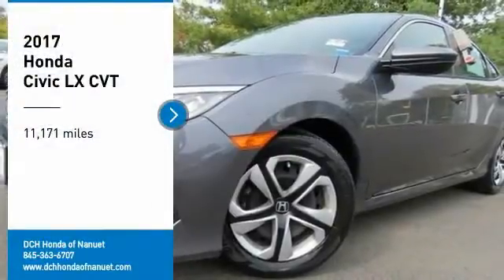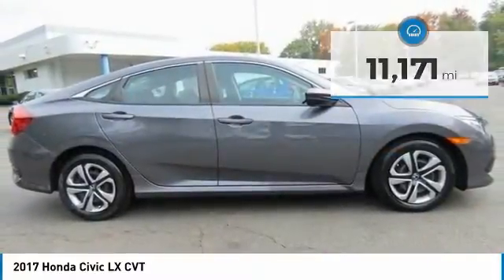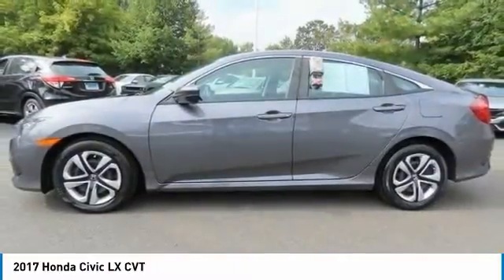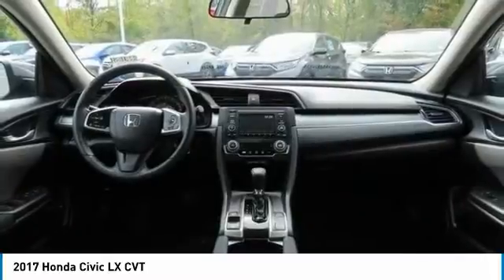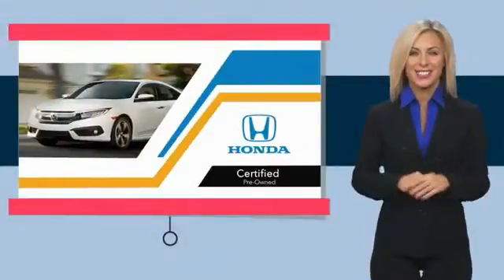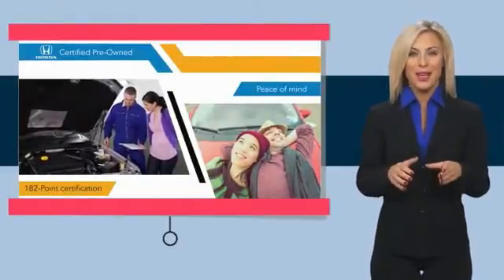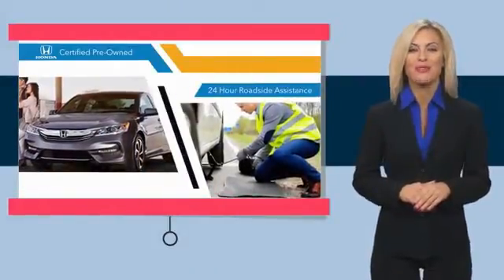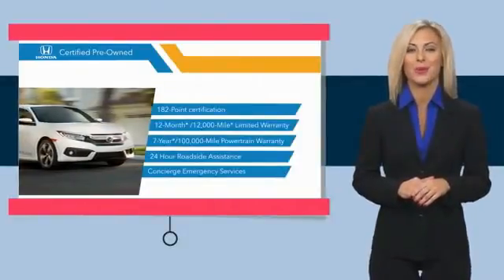2017 Honda Civic Nanuet NY HNR1851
2017 Honda Civic LX CVT

CARFAX 1-Owner, GREAT MILES 11,171! FUEL EFFICIENT 40 MPG Hwy/31 MPG City! LX trim, Modern Steel Metallic exterior and Gray interior. Bluetooth, iPod/MP3 Input, Back-Up Camera. READ MORE! KEY FEATURES INCLUDE: Back-Up Camera, iPod/MP3 Input, Bluetooth. Honda LX with Modern Steel Metallic exterior and Gray interior features a 4 Cylinder Engine with 158 HP at 6500 RPM*. MP3 Player, Keyless Entry, Child Safety Locks, Steering Wheel Controls, Electronic Stability Control, Bucket Seats, Brake Assist. EXPERTS CONCLUDE: An excellent all-arounder, the newest Civic drives well no matter which version you pick. Out on the highway, the Civic offers a composed ride quality that doesn't get overly floaty or harsh. No matter how you look at it, the 2017 Honda Civic is one of the best cars in its class. -Edmunds.com. BUY WITH CONFIDENCE: CARFAX 1-Owner MORE ABOUT US: At DCH Honda of Nanuet, you'll also find a number of used Hondas and Certified Pre-Owned Hondas, plus a variety of used cars from other manufacturers too. Though we primarily serve the residents of Rockland County, New York, we're just a short drive from neighboring Westchester and Orange County New York and Bergen County, New Jersey. Horsepower calculations based on trim engine configuration. Fuel economy calculations based on original manufacturer data for trim engine configuration. Please confirm the accuracy of the included equipment by calling us prior to purchase.